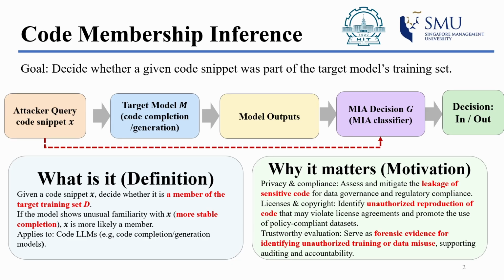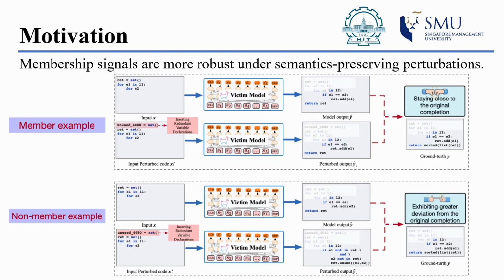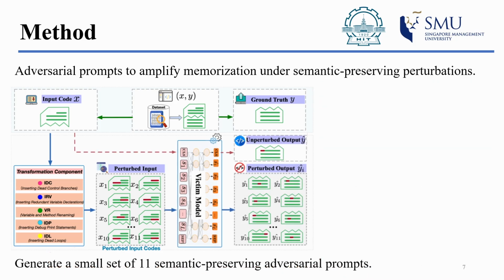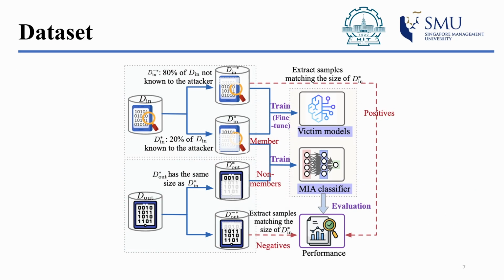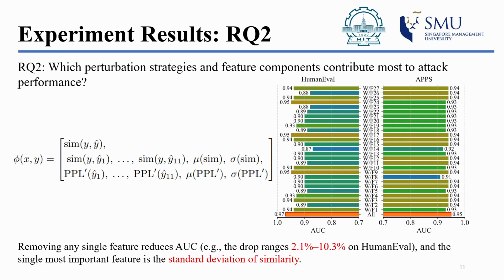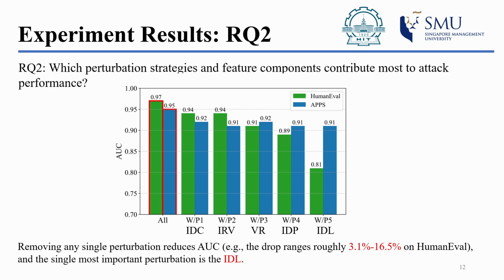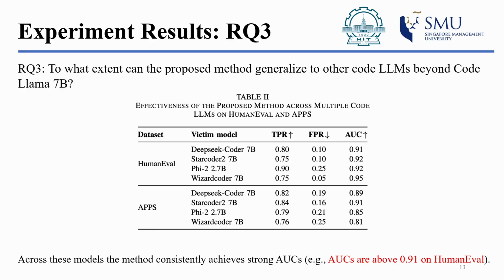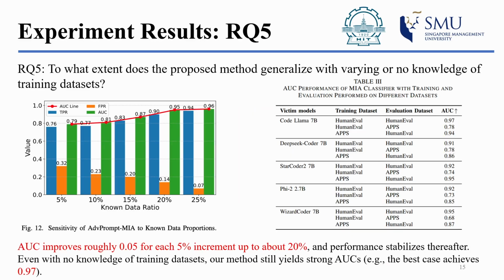Presentation of paper main-2032 in ASE 2025